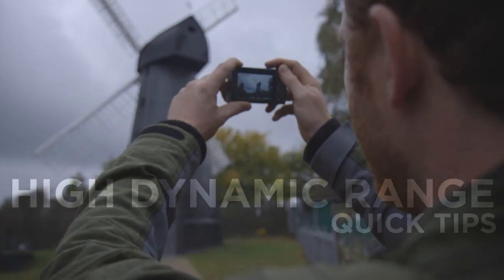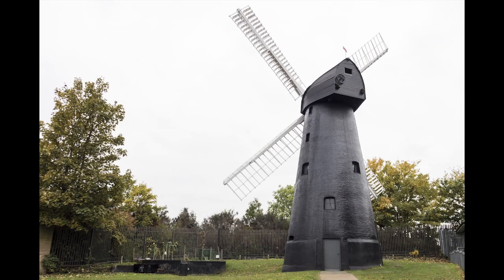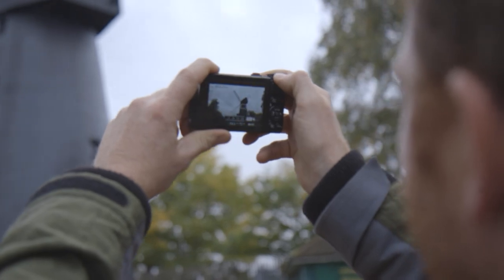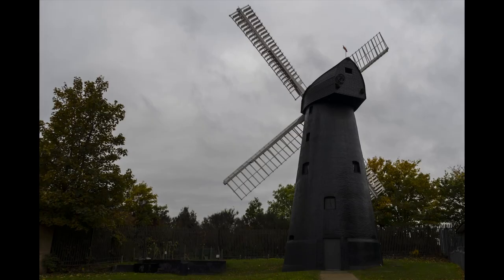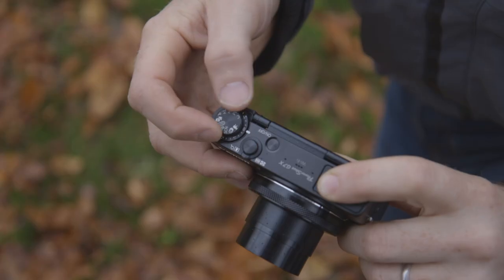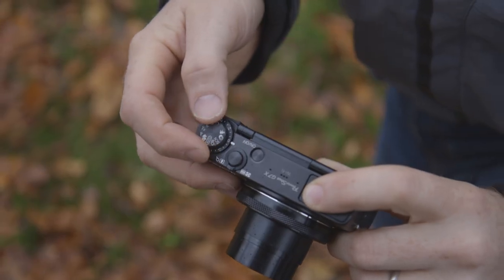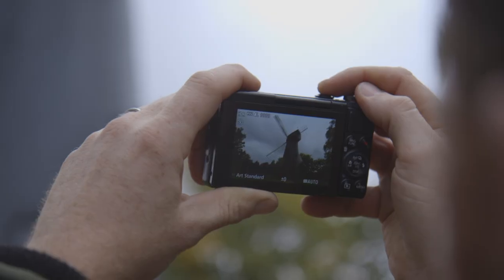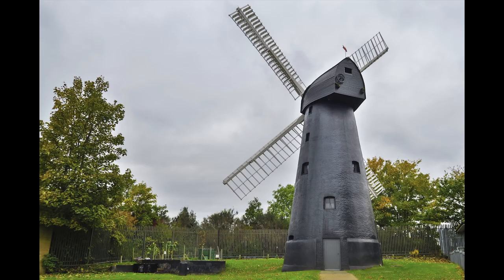High Dynamic Range photography - quick tips - Canon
Getty Photographer Toby Smith suggests when to use HDR to add more colour and texture into your photos.